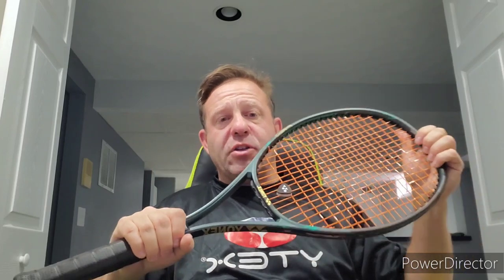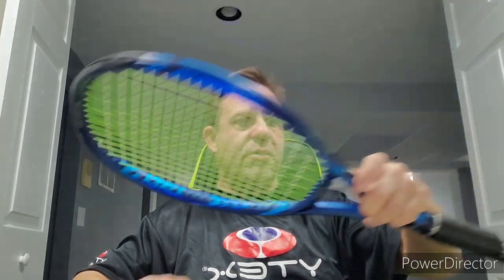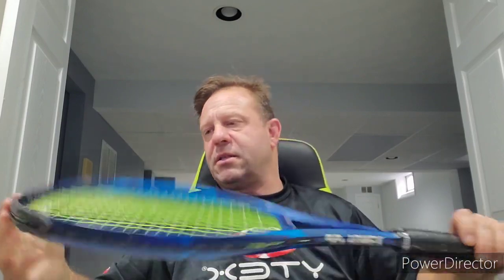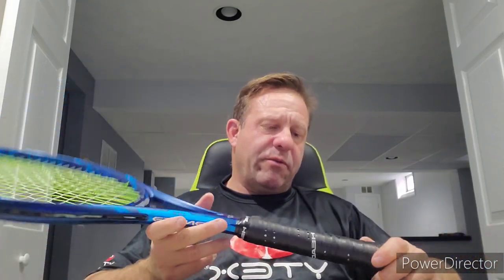Ep. 48, My top 10 racquets of 2022!